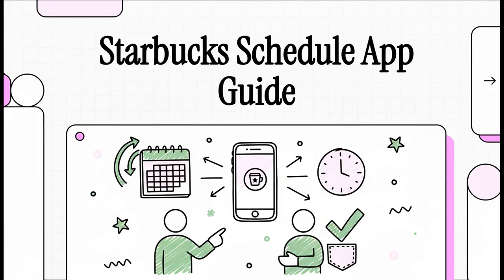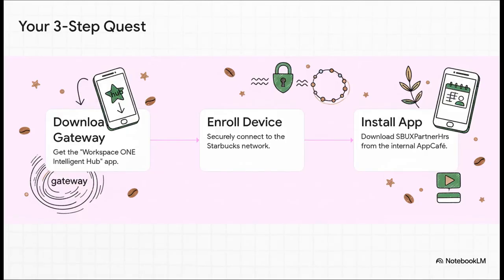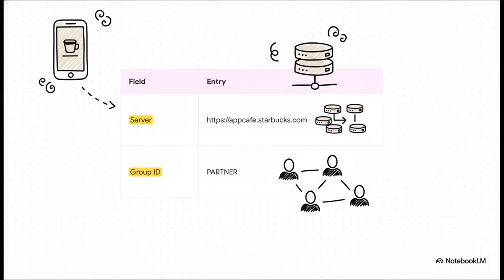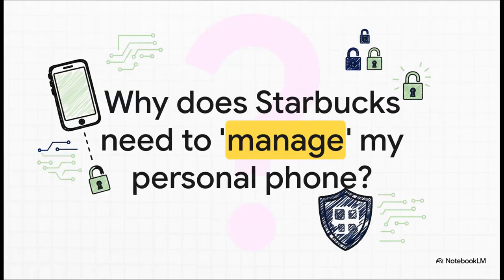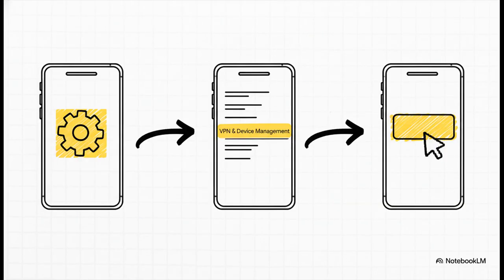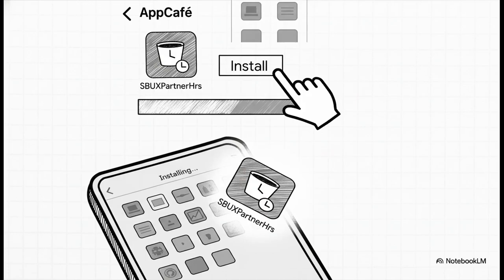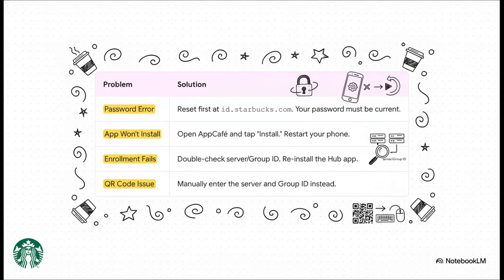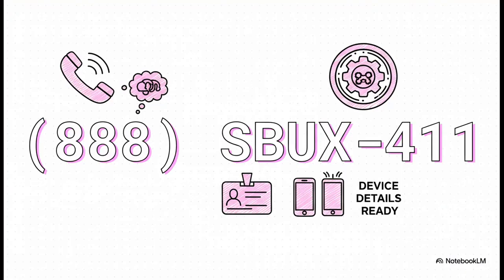Starbucks Schedule App Guide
To access the private Starbucks Partner Hours app, partners must first enroll their personal device into the Starbucks Mobile Device Management (MDM) system using the Workspace ONE Intelligent Hub. Follow these steps precisely to ensure a successful installation.